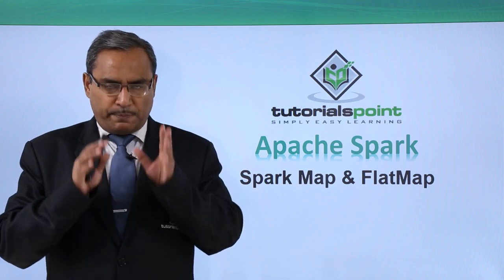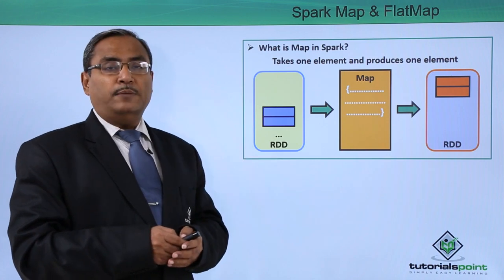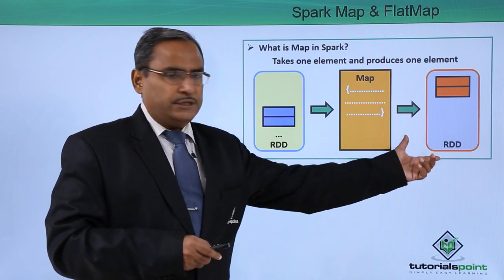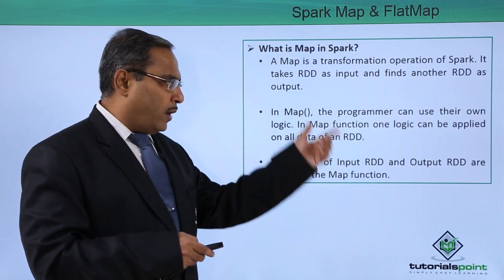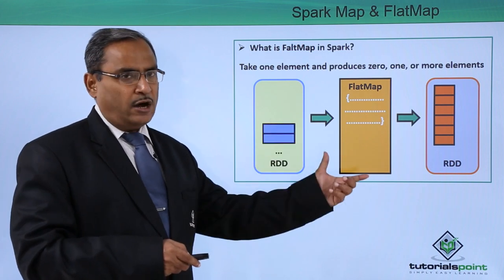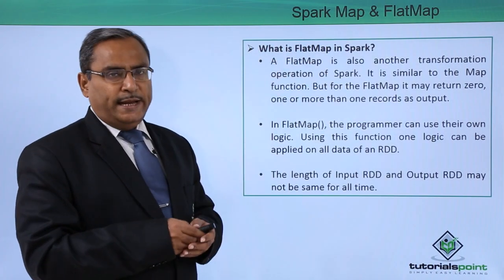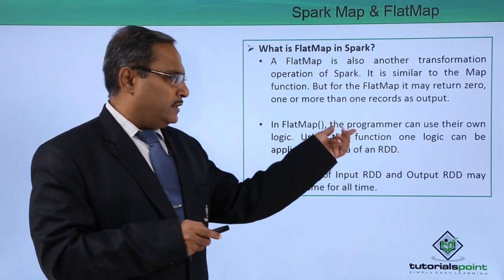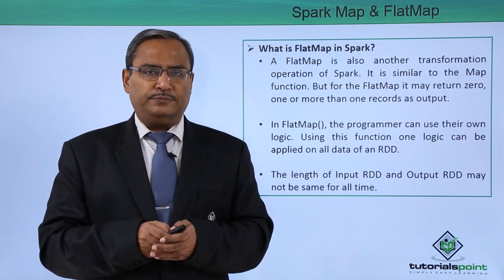Spark Map and FlatMap